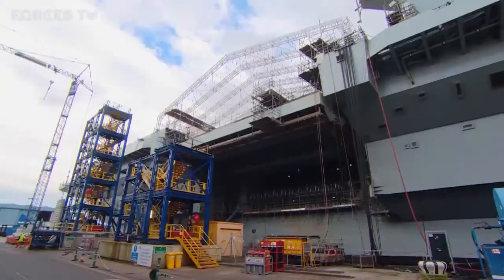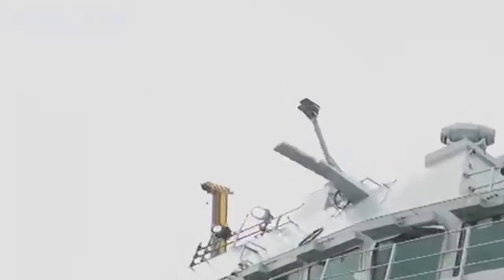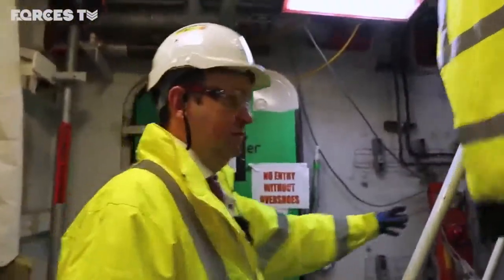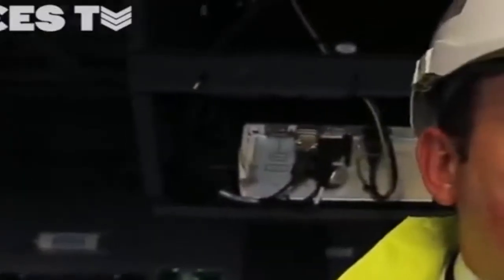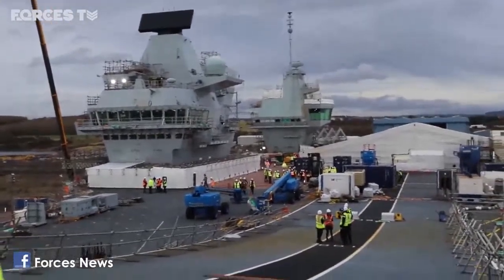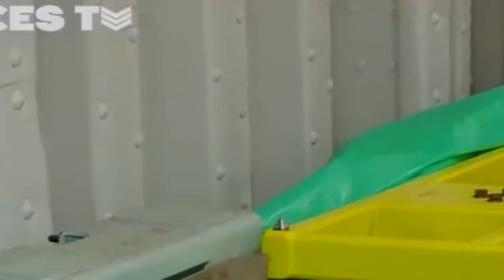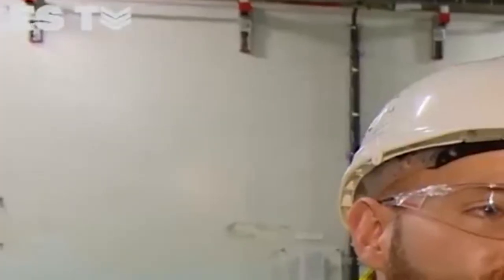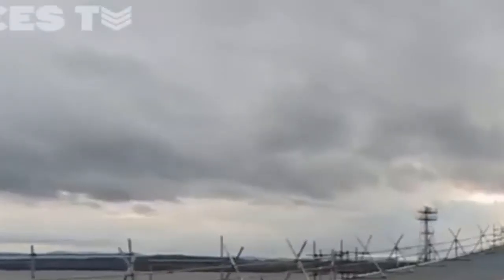What It's Like On Board Britain's NEXT Aircraft Carrier | Forces TV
This time next year, it is hoped that the UK's next aircraft carrier, HMS Prince of Wales, will leave Rosyth dockyard to begin sea trials. The second Queen Elizabeth-class aircraft carrier is in the final stages of construction in Scotland and has been designed to carry the F-35B aircraft.